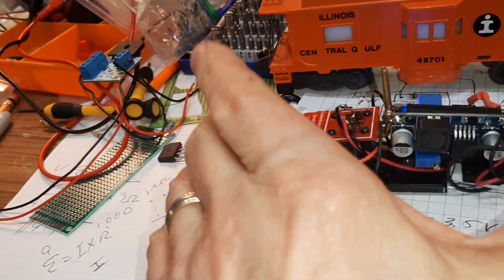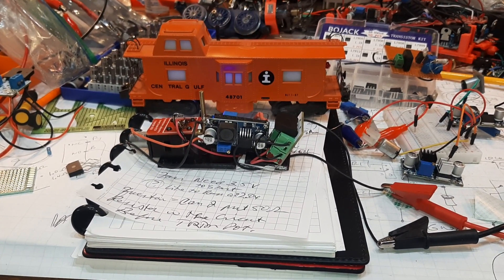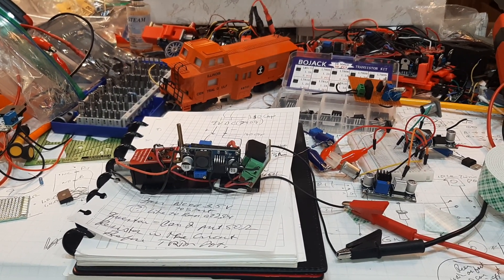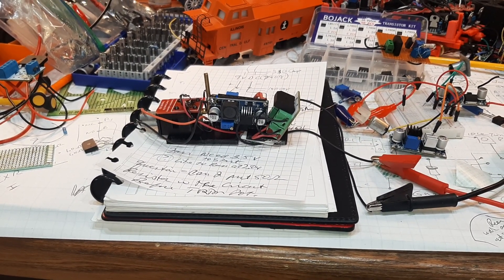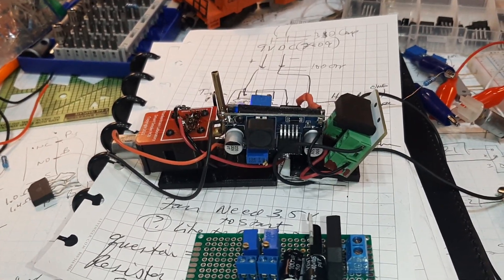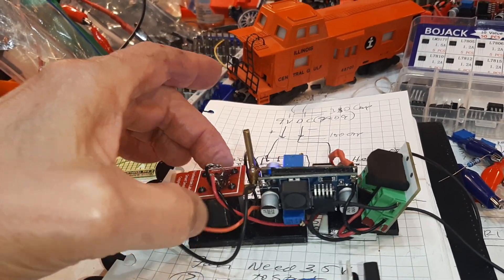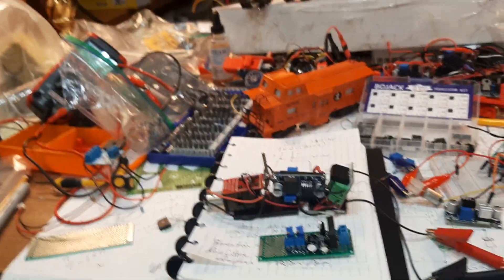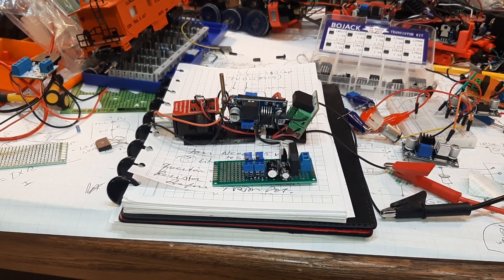Frankentrain Laboratories Mini Smoke needs to go on a diet. Working off Fixed 15V of a Flyer 4B.